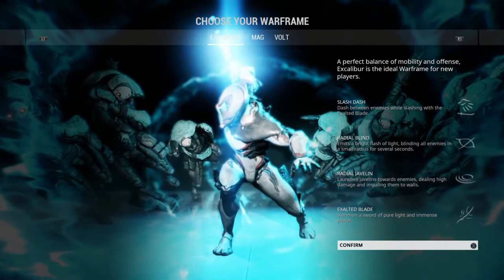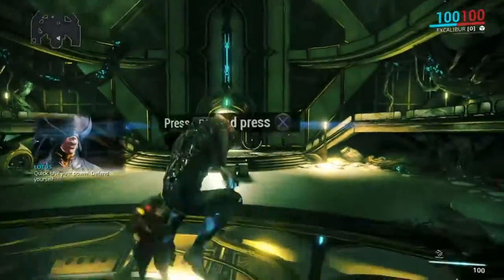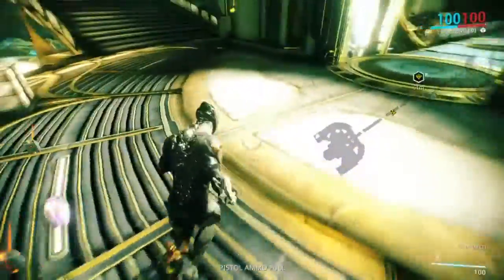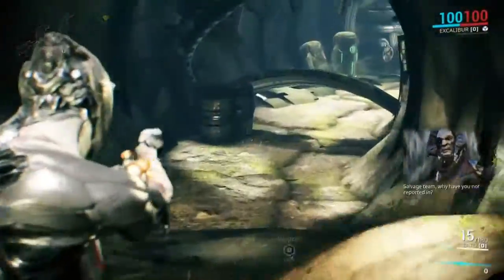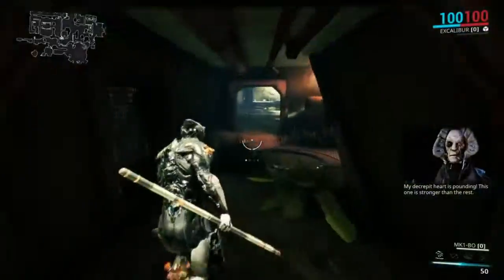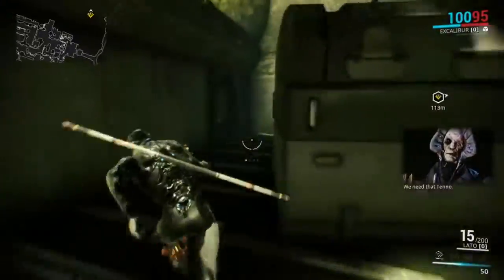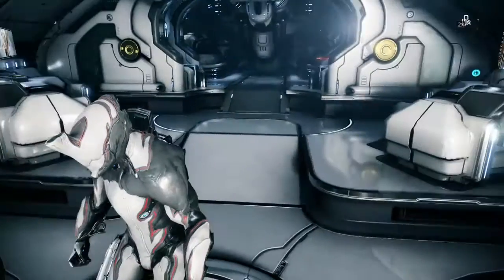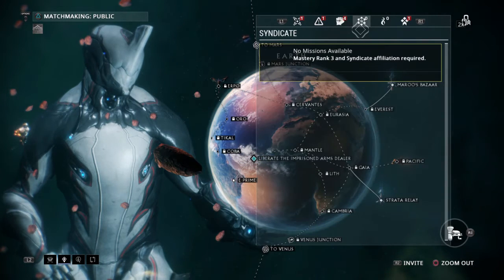Free Playstation Plus Game WARFRAME, Free PS+ GAME PS4 WARFRAME, 1st look & Playthrough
Hello gamer's  "WARFRAME"  is a FREE GAME on PS4, XBOX1, & P.C. , that is available to download now from the PlayStation & Xbox LIVE store,  go into the game section of the Playstation store, scroll down to free to play and download for free.

On Xbox go to the game store & search for "WARFRAME".

For P.C. Search for WARFRAME in your internet browser and follow the links.

In this video we give you a un-edited look at WARFRAME from stli member.

STUSH GAMING 2017
Thank you from team Stush.